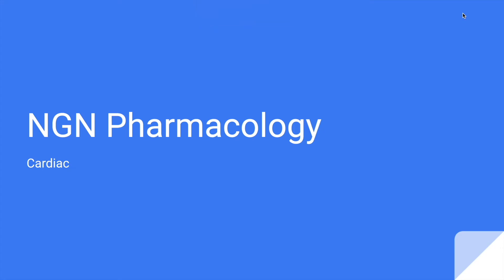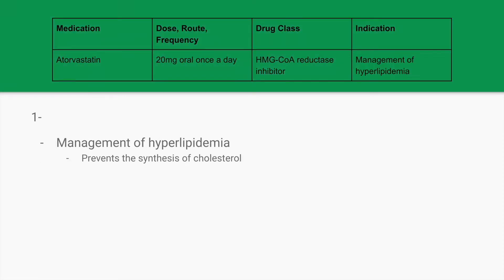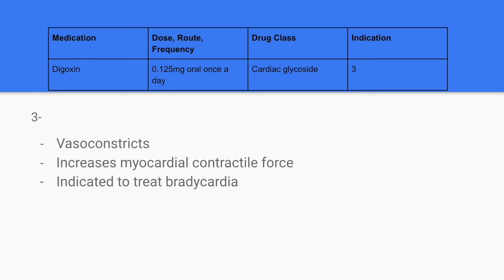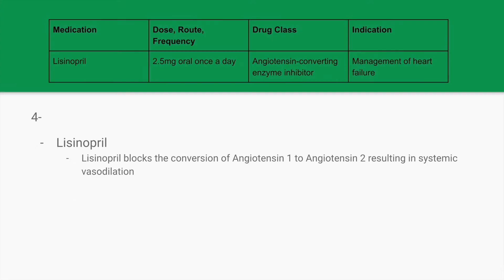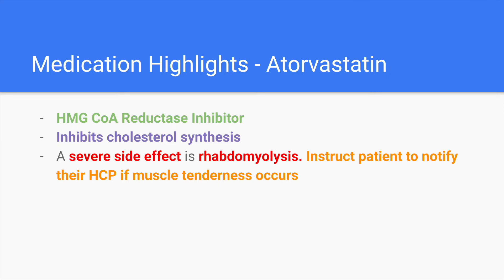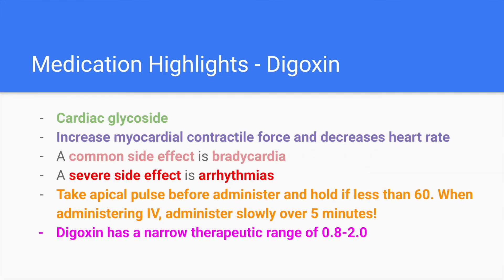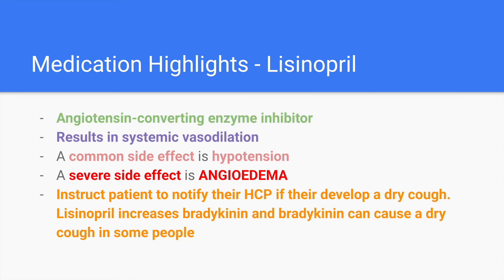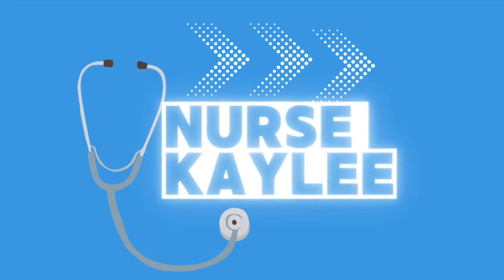Pharmacology QUESTIONS - NEXT GEN NCLEX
In this video, you'll be able to practice pharmacology questions to help prepare for the NEXT GEN NCLEX! This will be incorporating a new style of questions that will help access critical thinking of new grad Nurses on the Next Generation NCLEX.

🆕 With the NCLEX changing entirely in April 2023, there are a lot of new things to learn. From the new style of questions to the anticipation of passing and becoming a Nurse, it is normal to feel anxious about the NCLEX🤯. It is a comprehensive test - the biggest one you will take yet! I created this channel to help you be successful on the NEW GENERATION NCLEX.  To do that, I will be providing videos about scoring, practice questions, and content review. I am excited to help you on your journey studying for the NCLEX and want to help you succeed the first time you take the test! You can do it!

➡️ Focursrite, Scarlet
➡️ Sterling ST131 Microphone
➡️ MacBook Pro
➡️ iMovie

Hi, my name is Kaylee and I recently graduated with my Bachelor's of Science in Nursing. So, just like you, I understand what it feels like to be studying for the NCLEX! Since graduating, I am working as a Nurse in the Intensive Care Unit and I love it! Other things I enjoy include traveling, working out, rock climbing, and writing music.

Kaylee, BSN RN
BLS, ACLS